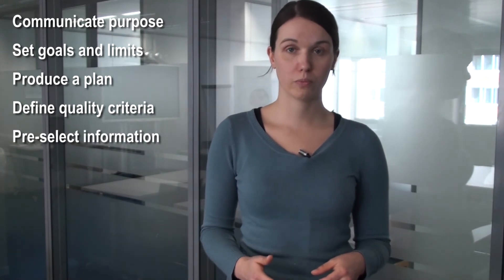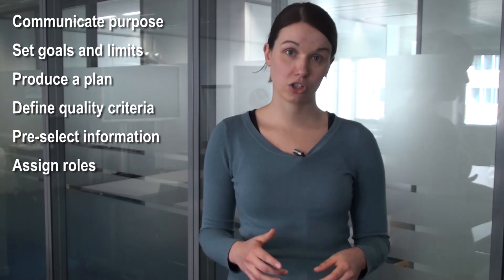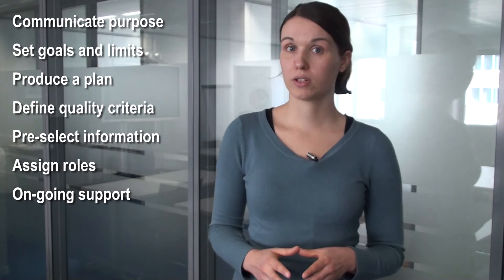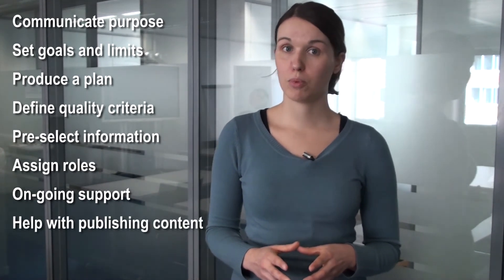Tablets Course | M2 Introduction to Content Creation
This video is part of the Creative use of Tablets in Schools course on the European Schoolnet Academy.